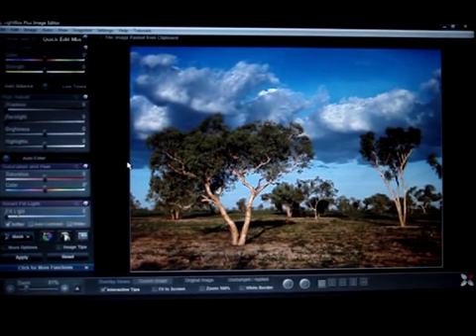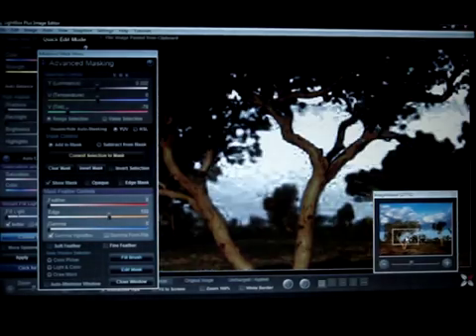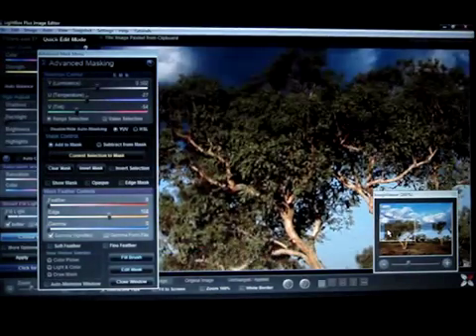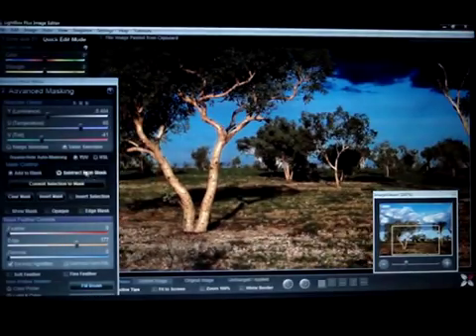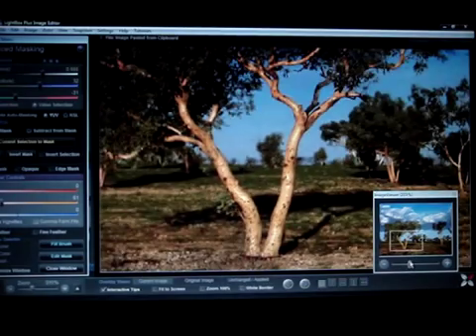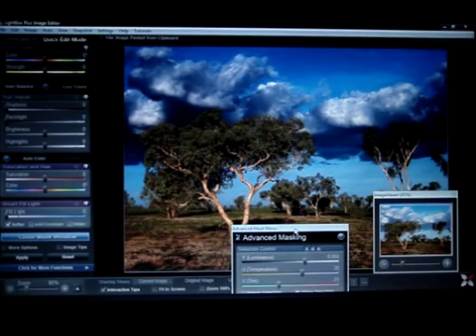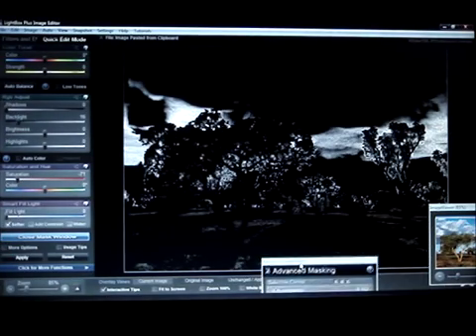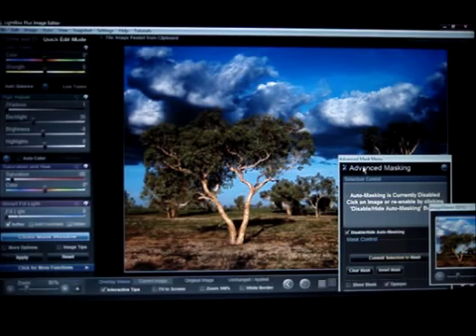Masking with Lightbox (as compared to Photoshop) -- 2nd Example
Todd -- This is the second example of Lightbox in comparison to Adobe with Masking.

This example shows the ease and power of lightbox in isolating edges.  In the treeline, for example, there is the classic problem of the edges against the sky which can cause an image to look fake.